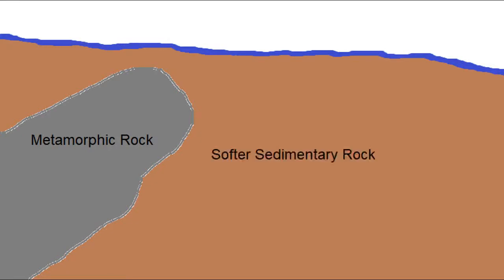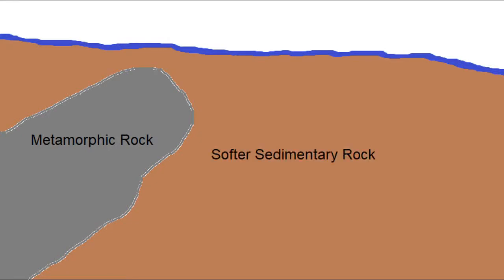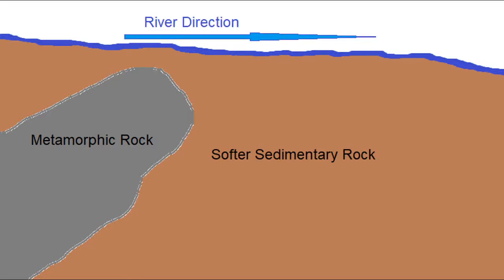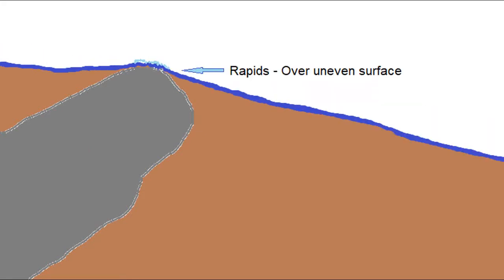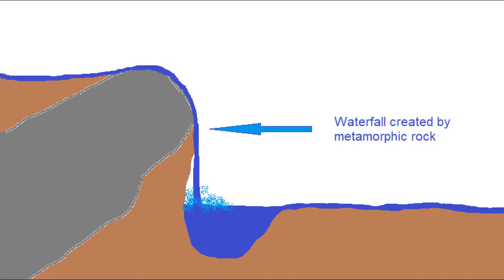Metamorphic Landforms - Grade 10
This video explains how a metamorphic rock can create landforms on the surface of the earth.